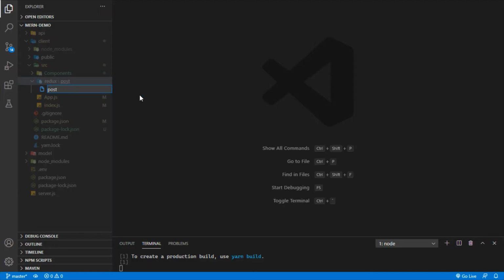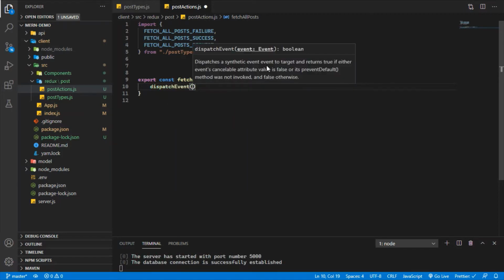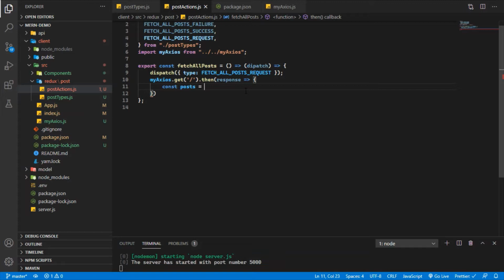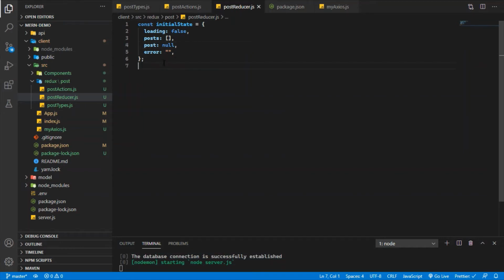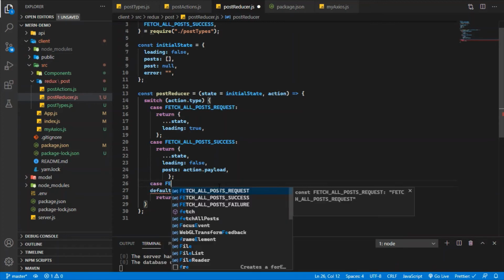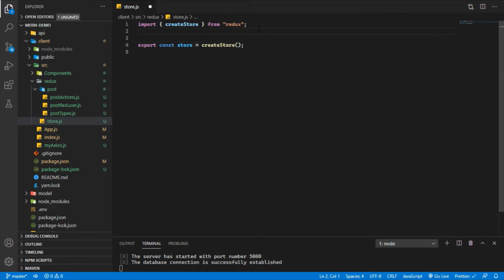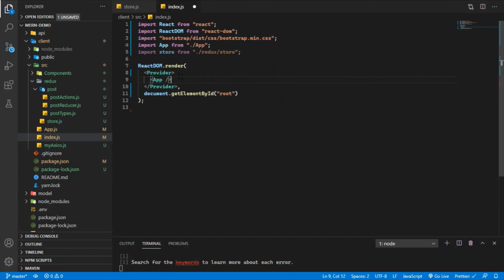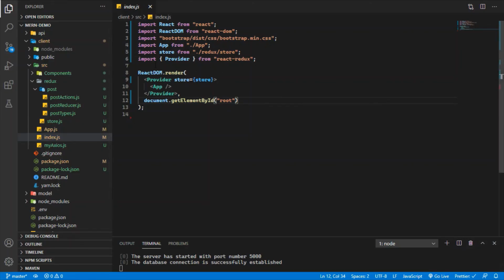MERN Stack Tutorial 7 Implementing Redux to our MERN App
Implementing Redux to our MERN App